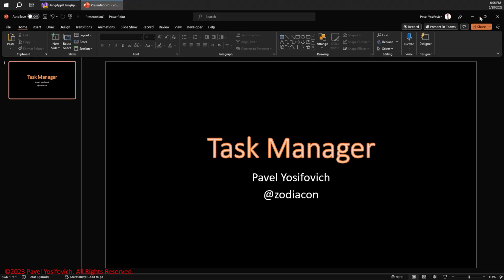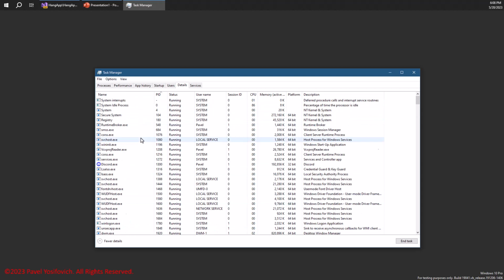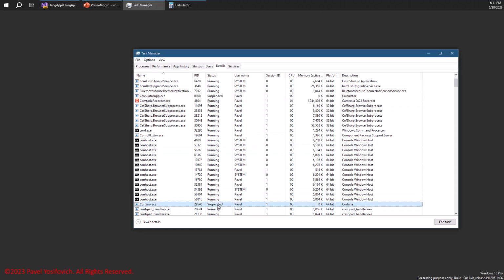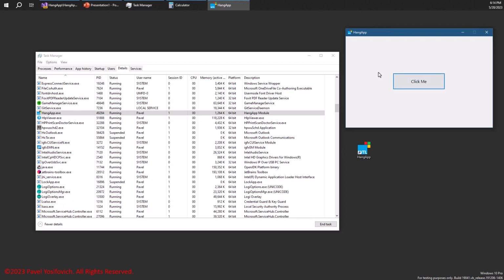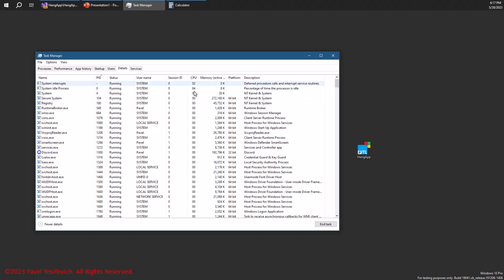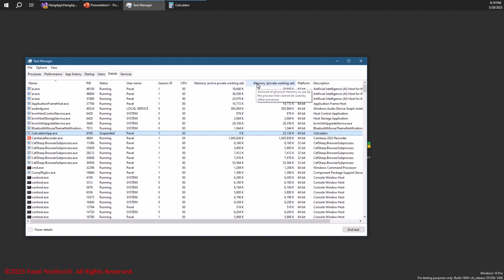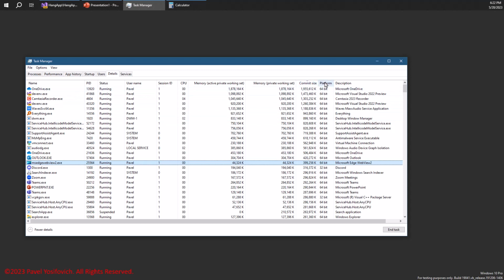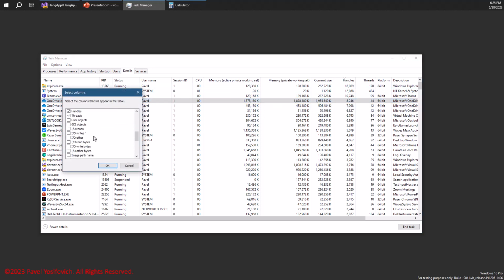Task Manager basics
The basics of the built-in Task Manager Windows tool